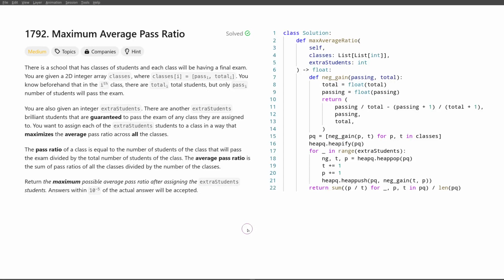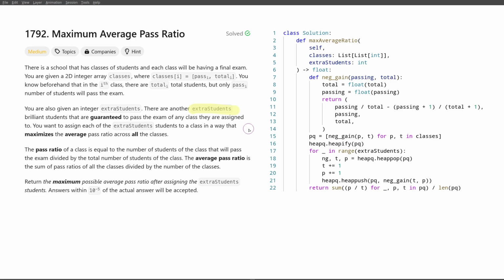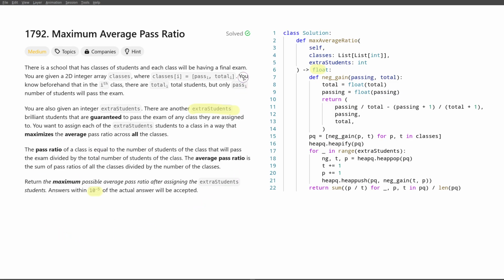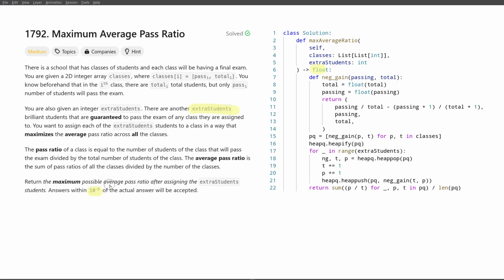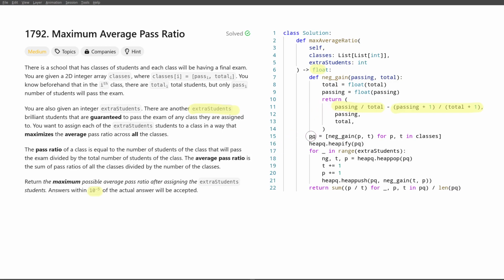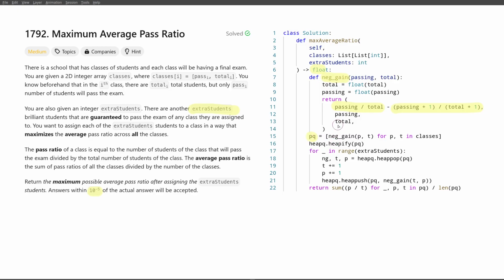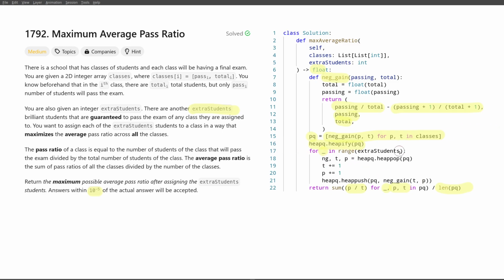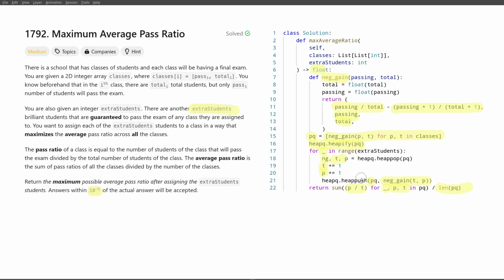[December 15, 2024, LeetCode daily] 1792. Maximum Average Pass Ratio - Python, solution explained